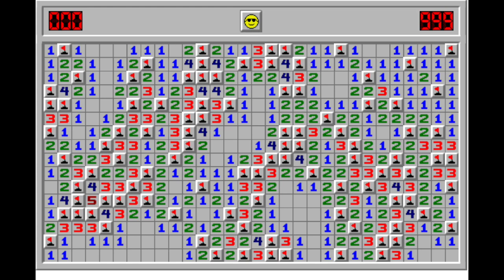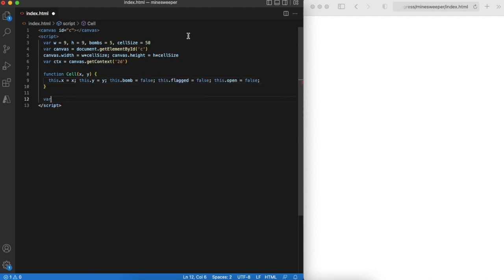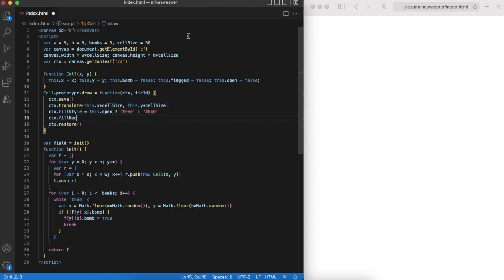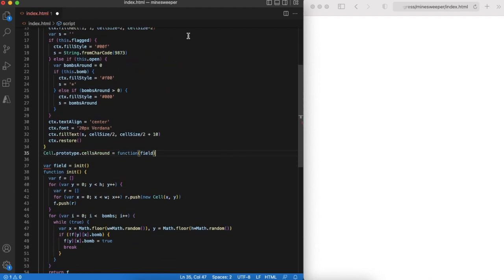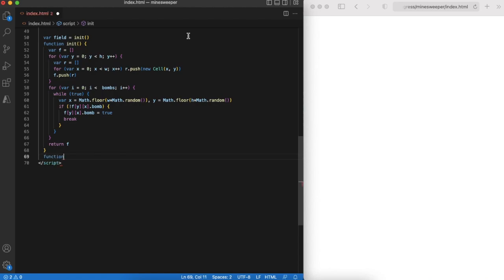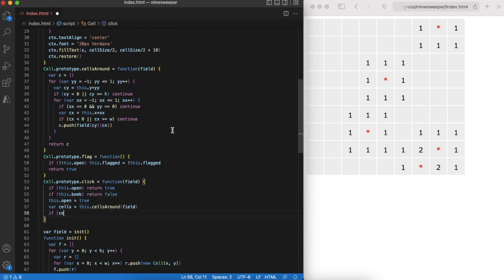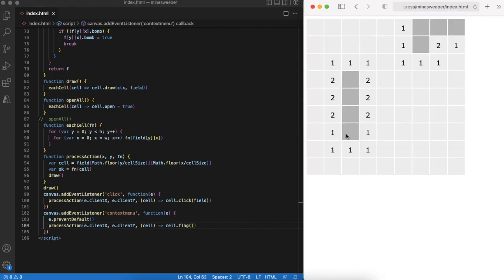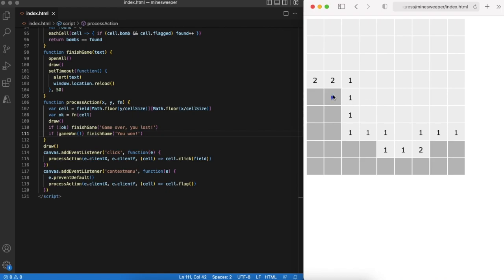Minesweeper in 5 minutes - JavaScript - 5minsofcode.com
Learn how to create simple clone of classical Minesweeper game in just 5 minutes using only JavaScript. It is super easy - just follow the video or check out the breakdown.